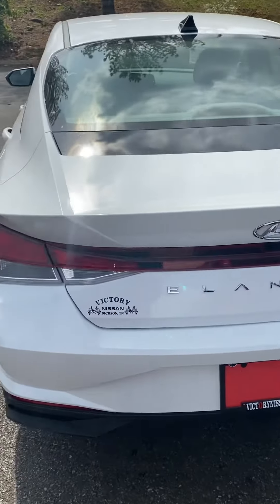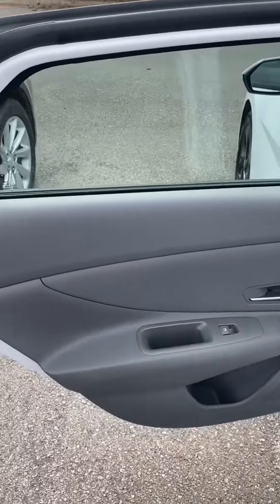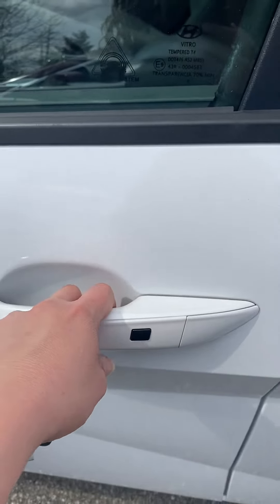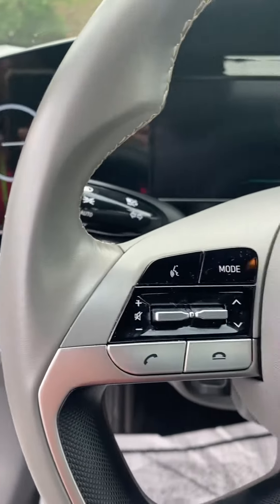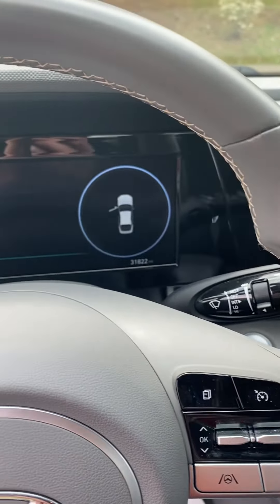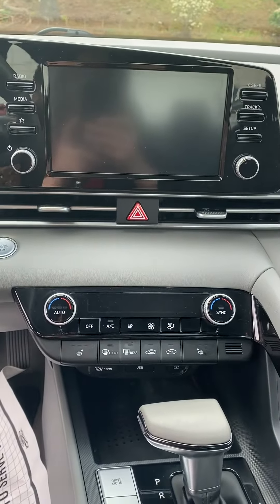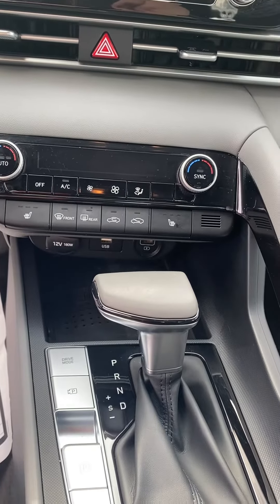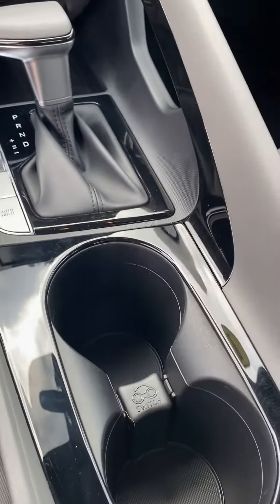‘21 Elantra SEL!